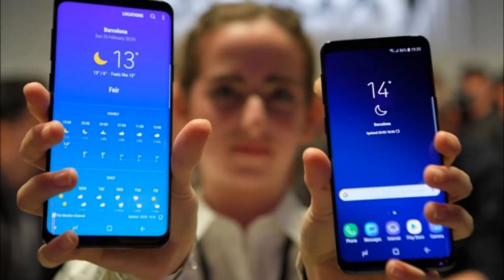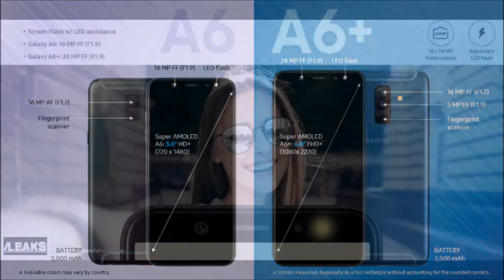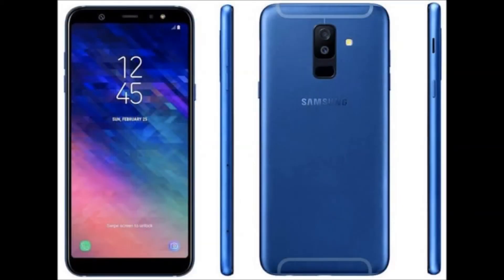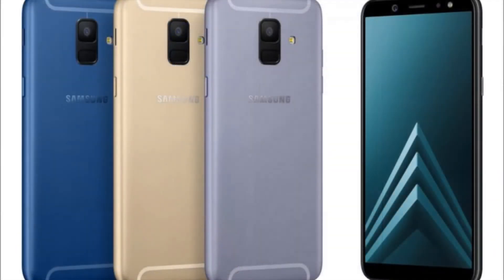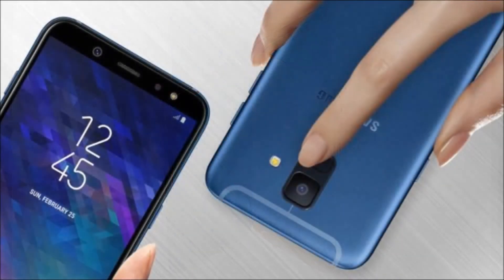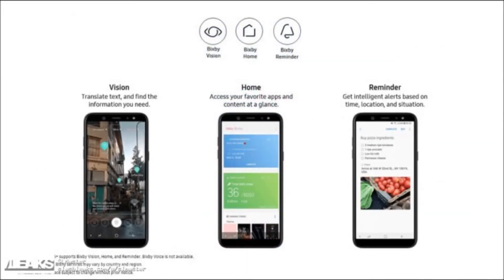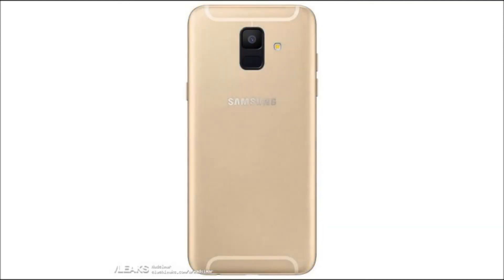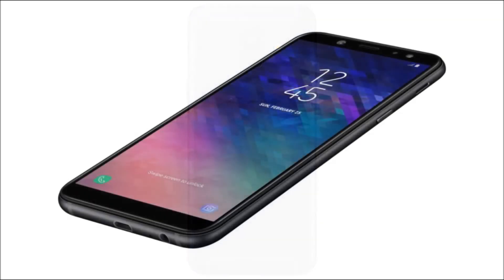Samsung Introduces The Galaxy A6 and A6+ With 18 59 Display, Beautiful Colors, and a Focus On Photog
Camera-Focused Galaxy A6 & A6 Plus Officially Announced.

Samsung has just officially announced two new mid-range smartphones, the Galaxy A6 and A6 Plus.

These two phones had surfaced on Samsung Indonesia website yesterday, and even though that listing shared plenty of detail, we did not have the full story, but the company made sure to change that now.

As as the design is concerned, these two phones are almost identical, the only difference comes to their size, and camera setups on the back, as the Galaxy A6 Plus has two rear-facing cameras, compared to the Galaxy A6’s single camera.

The Galaxy A6 and A6 Plus are made out of metal, while they bot sport right-facing power lock key, and a left-facing volume up and down buttons.

Both phones also feature a fingerprint scanner on the back, and both utilize on-screen buttons.

The Galaxy A6 features a 5.6-inch HD+ (1440 x 720) Super AMOLED Infinity display with a 2.5D curved glass on top of it.

The phone is fueled by the Exynos 7870 64-bit octa-core SoC which is clocked at 1.6GHz.

This handset comes with 3GB / 4GB of RAM and 32GB / 64GB of expandable internal storage (expandable up to 256GB via a microSD card).

The device comes with Android 8.0 Oreo out of the box, on top of which you’ll get Samsung’s custom UI.

A 16-megapixel camera (f/1.7 aperture) is included on the back of the Galaxy A6, along with an LED flash.

On the front side of the phone, you will also find a 16-megapixel camera (f/1.9 aperture), though we’re looking at a different sensor and lens here.

A 3,000mAh battery is also a part of the Galaxy A6 package, while the phone includes a 3.5mm headphone jack, and it comes with Dolby Atmos audio. Samsung has decided to include Bluetooth 4.2 connectivity in the Galaxy A6, while the phone measures 149.9 x 70.8 x 7.7mm.

The Galaxy A6 Plus, on the other hand, comes with a 6-inch fullHD+ (2220 x 1080) Super AMOLED Infinity display with a sheet of 2.5D curved glass.

An unknown 64-bit octa-core processor (some reports say it’s the Snapdragon 450) fuels the Galaxy A6 Plus, and it is clocked at 1.8GHz.

The device features 3GB / 4GB of RAM and 32GB / 64GB of expandable storage (expandable up to 256GB via a microSD card).

Android 8.0 Oreo is pre-installed on the Galaxy A6 Plus, with Samsung’s Experience UI, and a 3,500mAh battery is also included in this package. 16-megapixel (f/1.7 aperture) and 5-megapixel (f/1.9 aperture) cameras are located on the back of the Galaxy A6 Plus, while a single 24-megapixel camera (f/1.9 aperture) sits on the phone’s front side. Dolby Atmos audio is included in the Galaxy A6 Plus as well, while the phone includes a 3.5mm headphone jack, just like the Galaxy A6.

Both devices come in Black, Gold, Blue, and Lavender color variants, while they will become available in early May starting in some European, Asian and Latin American markets.

The two devices will reach additional markets (South Korea, Africa, and China) soon after that, though the company still did not release any pricing info for the Galaxy A6 and A6 Plus.

Samsung Officially Announces Its Camera-focused A6 Plus & A6 Phones